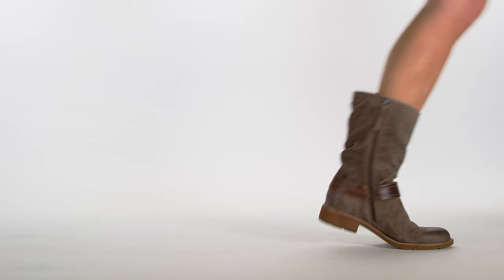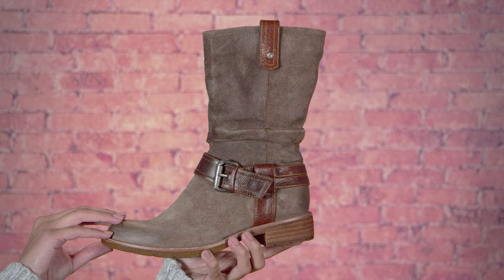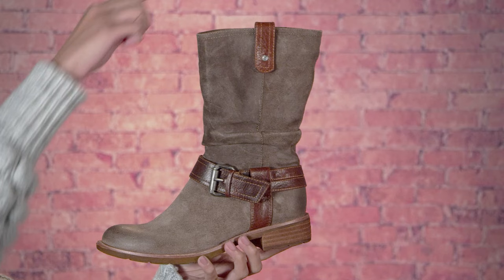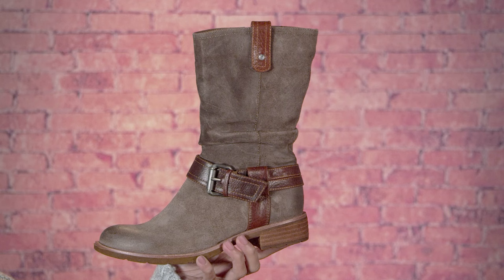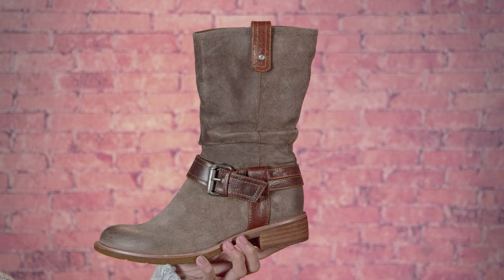Söfft Shoes- The Bostyn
Wear the beautiful boots you love…without worrying about unexpected weather, when you slip on our gorgeous Bostyn moto boot!  Its fashionable slouch silhouette is crafted from waterproof leathers that resist stains and provide protection from moisture. Signature hardware adds the perfect finishing touch.

Offered in waterproof leather or waterproof oiled suede with leather accents
Seam-sealed construction
Microfiber lining
Leather-lined footbed, cushioned at ball, heel and arch for extra support
Stacked heel
Lightweight TPR non-slip outsole
Heel Height 1 ½ inches